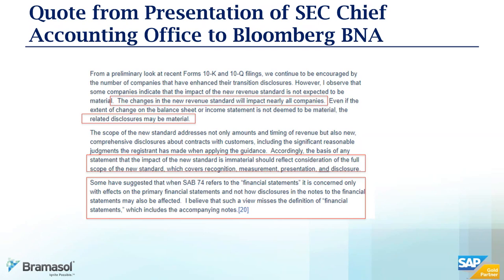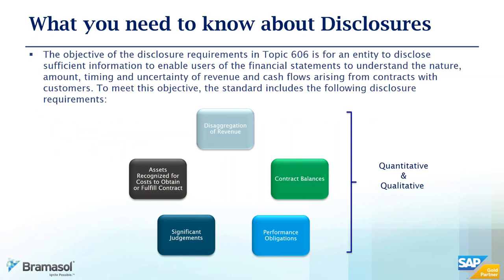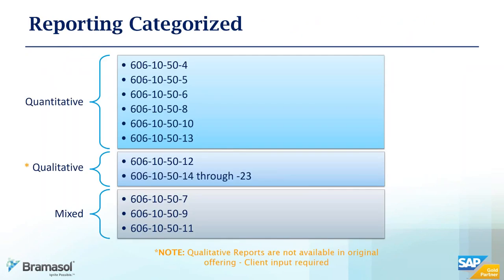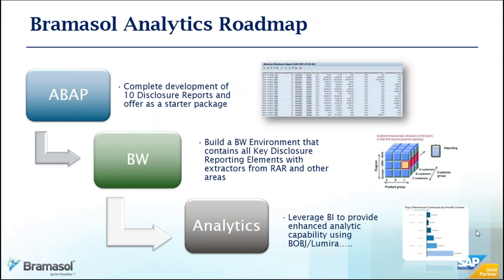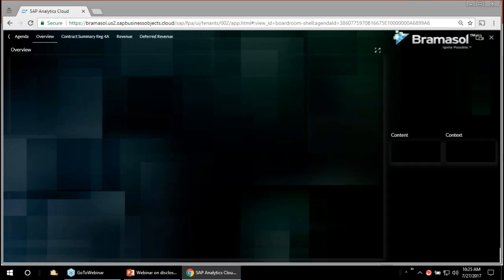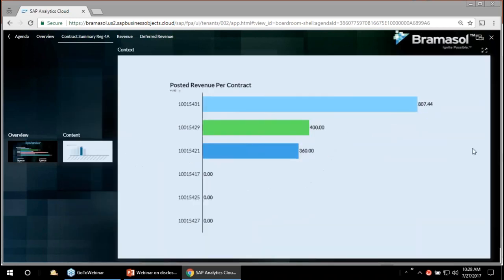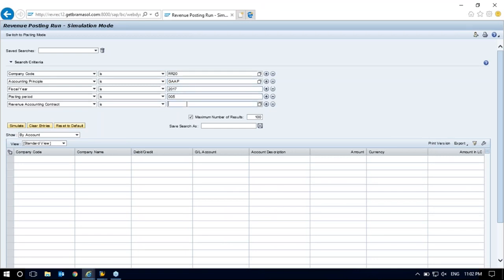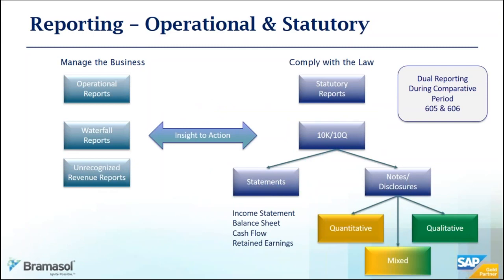Bramasol present's webinar on Ease the Burden of Complex Disclosure reporting with Pre-Built Reports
Learn how Bramasol can save your time and money on your preparation and audit for Financial Disclosures for your 10K/10Q. Ease the Burden of Complex Disclosure Reporting Using Bramasol’s Pre-built Reports.